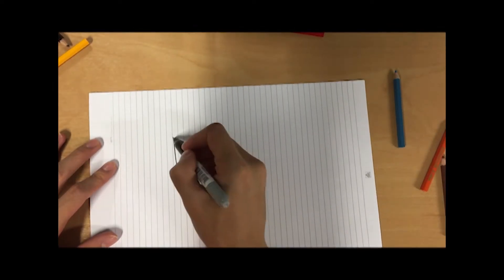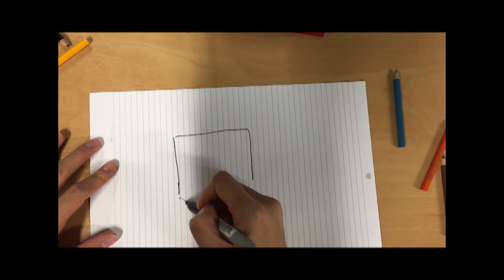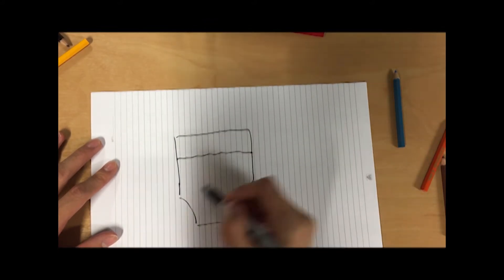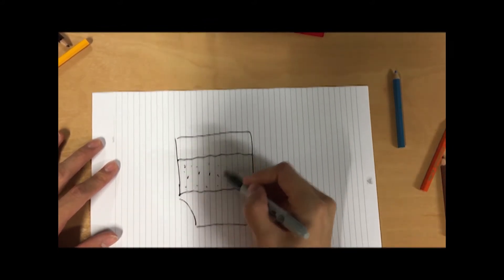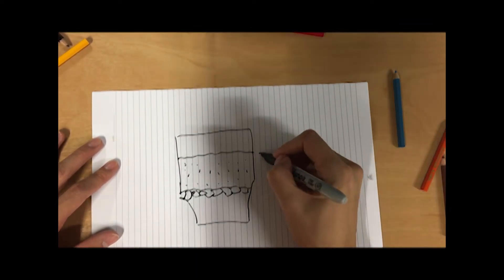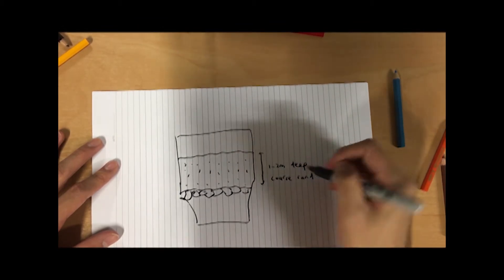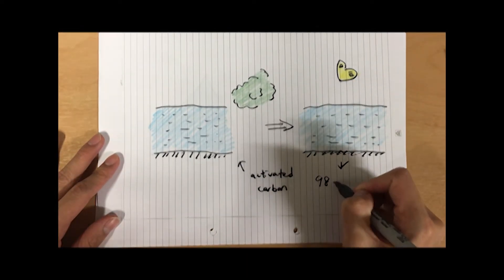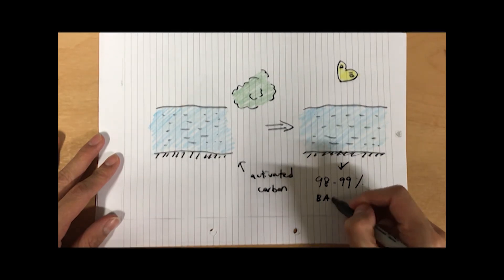Rapid Sand Filtration - ENGS101P Engineering Challenge Video Submission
This video talks about the need of implementing a water purification system to Playa Blanca. Based on my empirical research, Rapid Sand Filtration is the best method that can help the people. Check this out~ Thank you.